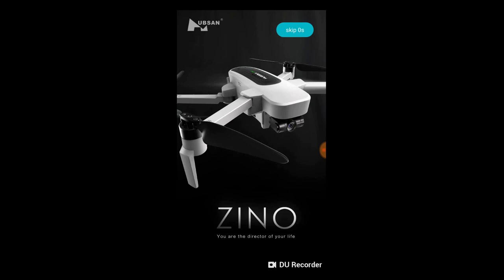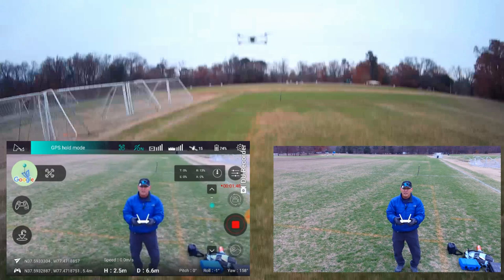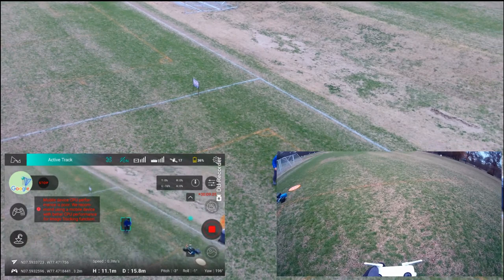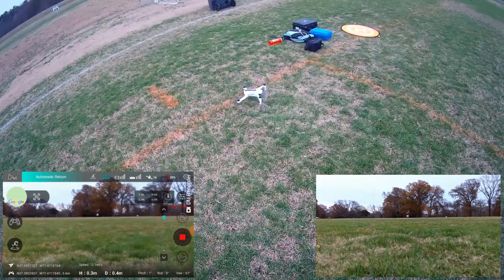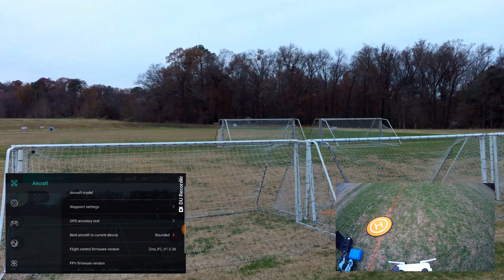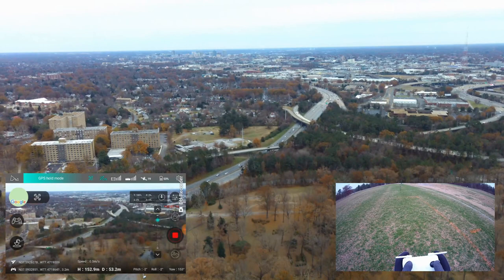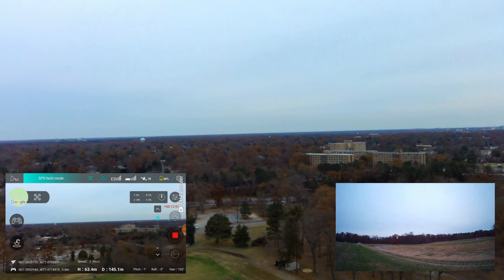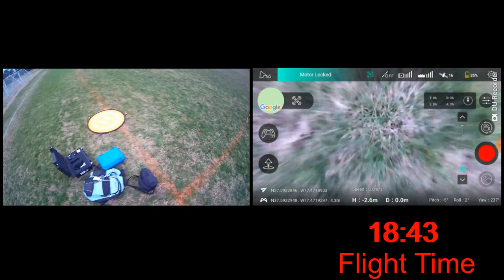Hubsan ZINO REVIEW- Is It Worth $369! Mavic Killer?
For my 60th birthday I ask for and received a Hubsan Zino drone. This video is all about the Hubsan Zino maiden flight. I received the Zino on Friday December 9, 2018 and charged my 2 Zino batteries in in anticipation of testing the next day. I also charged my batteries for my Canon M50 and my GoPro knock-off camera. On Saturday December 8, 2018 I tested the Zino, and was amazingly surprised how well the Zino performed. The flight time was between 18 and 19 minutes. The firmware version at the time of these flights where as follows:
FC   v1.0.36
FPV   v0.1.5ub25
Gimbal  v3.0.1.7
App   1.6.1

Beth